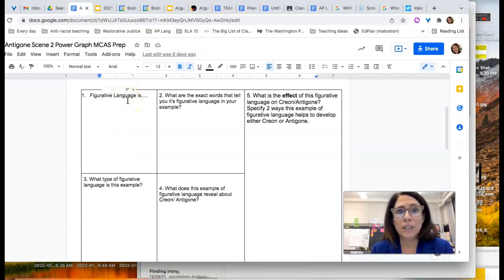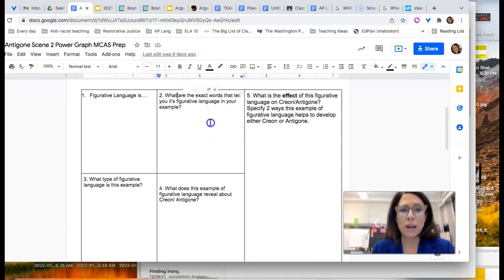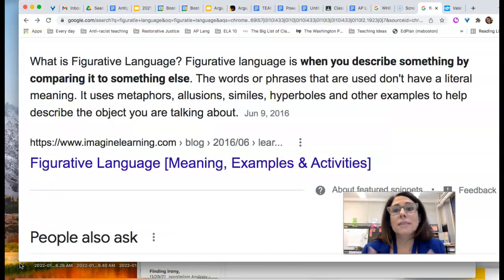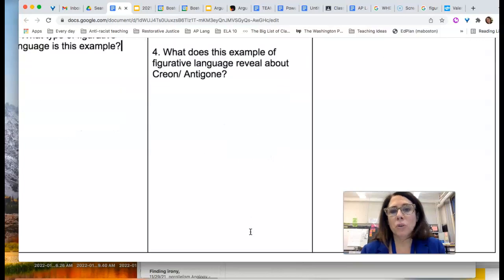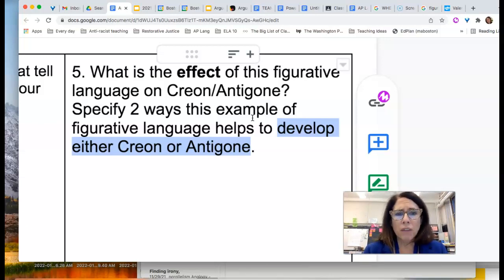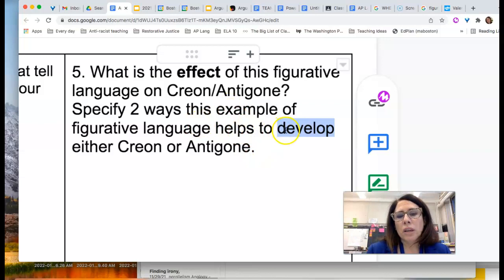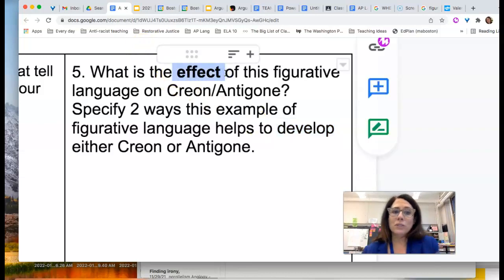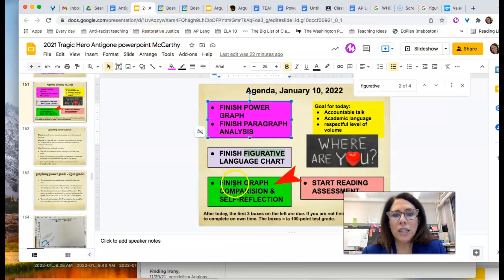Figurative Langage MCAS Questions Lesson